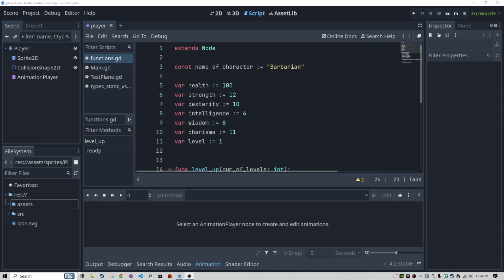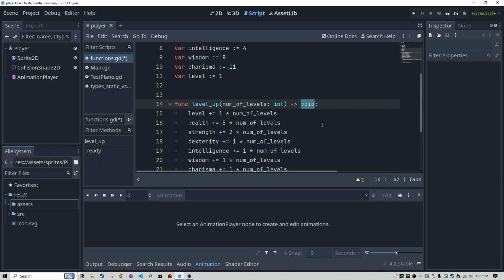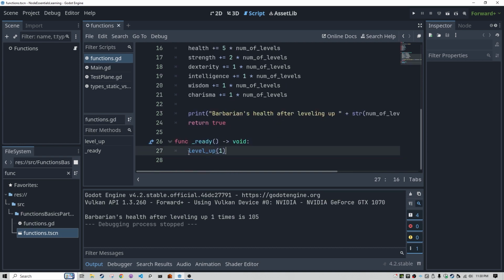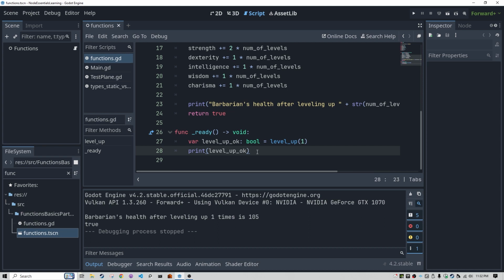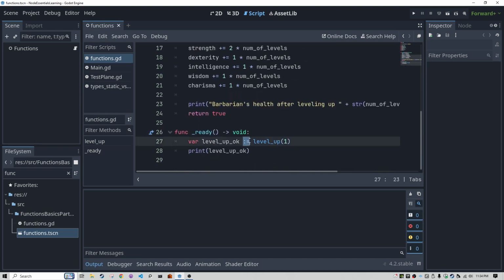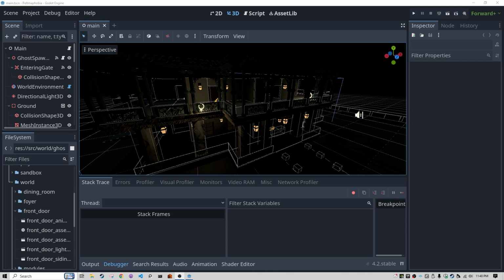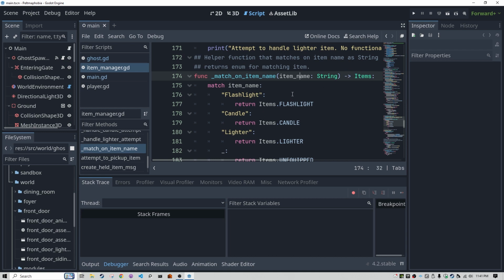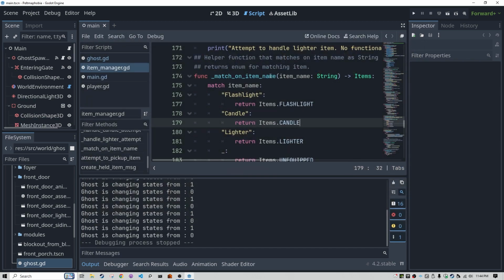GameDev Building Blocks 05: Function Return Values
In this episode, we talk about how functions can return values once they are done with their instructions. We cover situations where this might be valuable to us as game programmers.